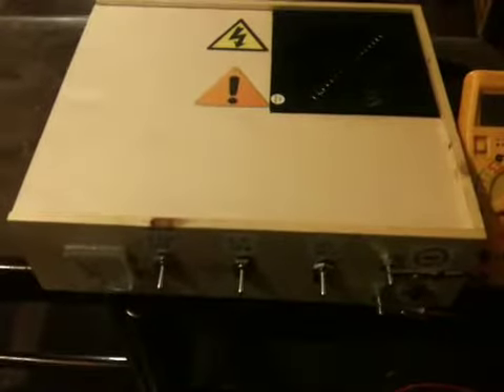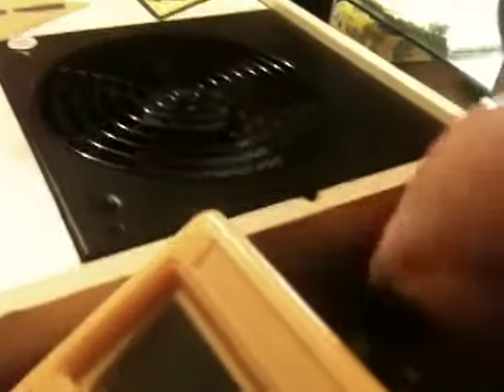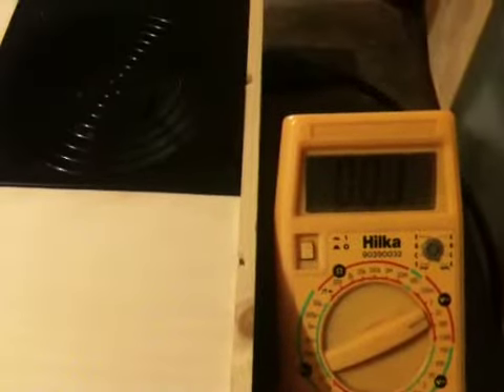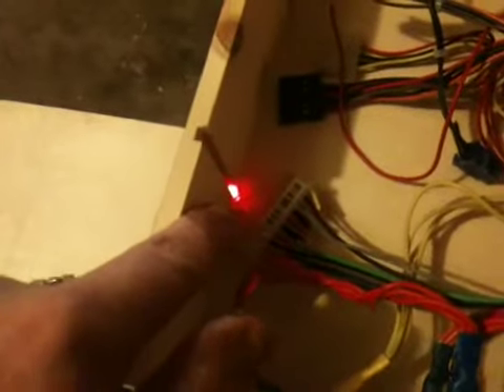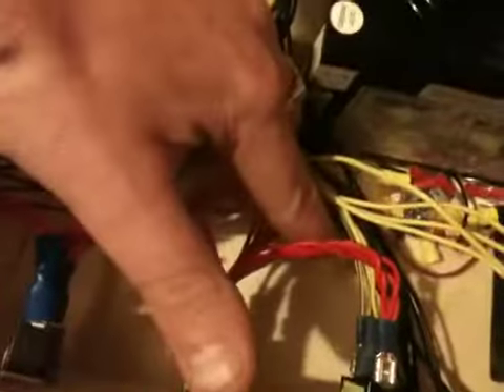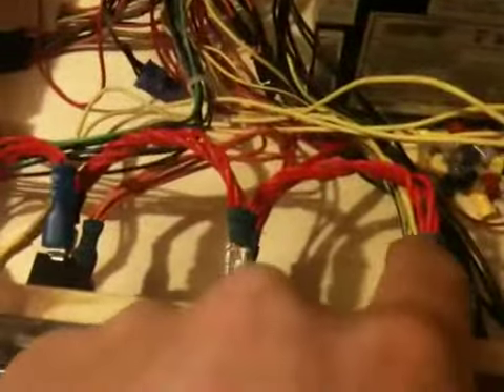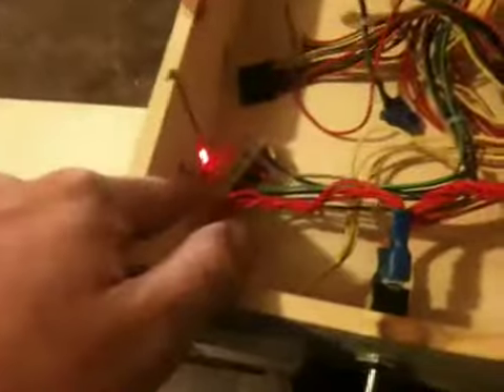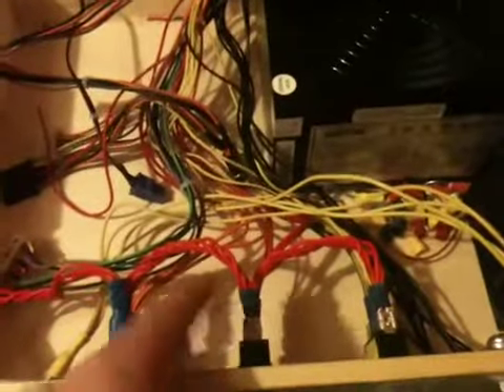ATX power supply project ( convert a PC power supply for bench testing)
This is an update of the bench power supply working.